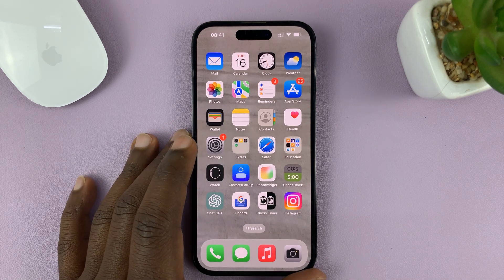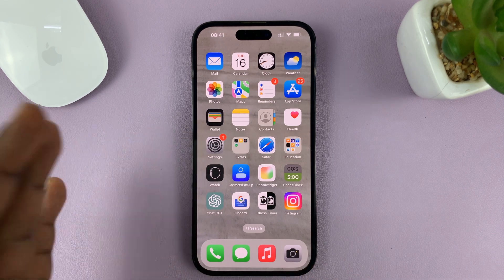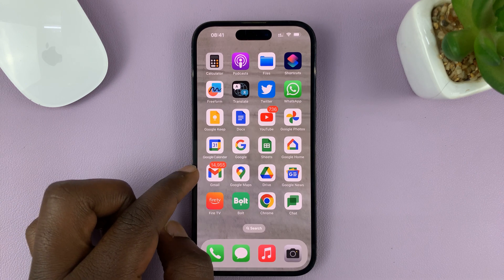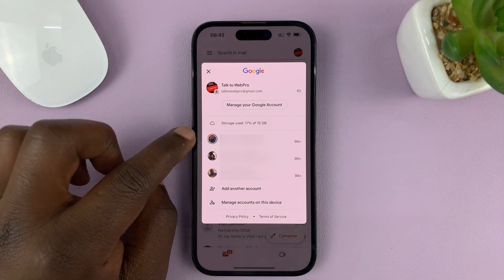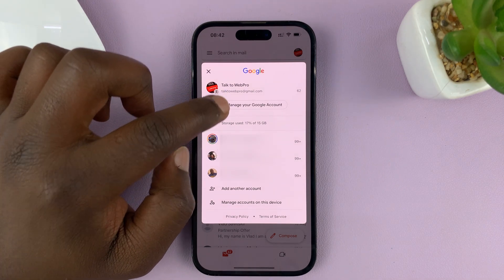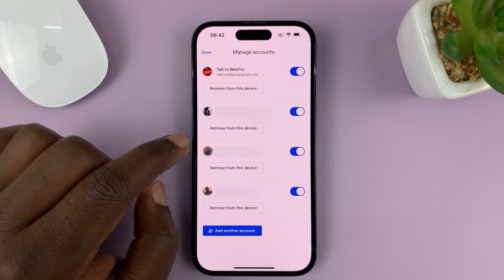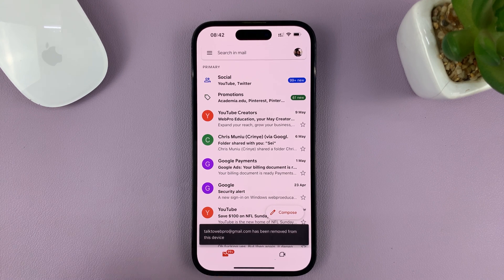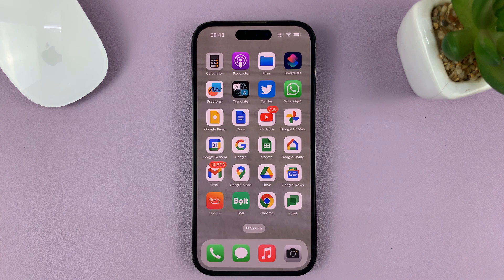iPhone 14/14 Pro: How To Remove Gmail Account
Welcome to our YouTube video on how to remove a Gmail account from your iPhone 14 or iPhone 14 Pro!

In this tutorial, we will guide you step by step through the process of removing a Gmail account from your device. Whether you want to switch to a different email provider or simply remove a Gmail account you no longer need, we've got you covered.

Removing a Gmail account from your iPhone 14/14 Pro is a straightforward process that can be completed in just a few minutes. Our tutorial will help you navigate the settings and ensure a smooth experience.

By following these simple steps, you'll be able to remove your Gmail account hassle-free and keep your iPhone 14/14 Pro organized and customized to your preferences.

We want to ensure you have all the information you need to make the most of your device.

Galaxy S23 Ultra DUAL SIM 256GB 8GB Phantom Black:

Samsung Galaxy A14 (Factory Unlocked):

Cell Phone Tripod Adapter